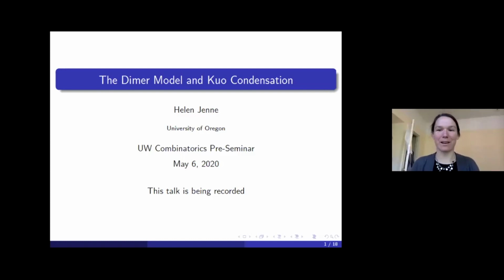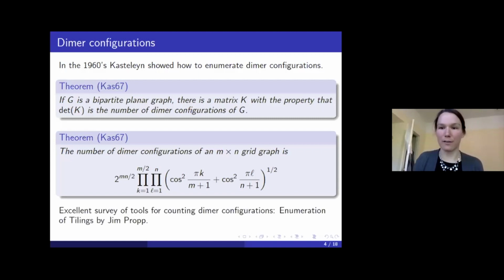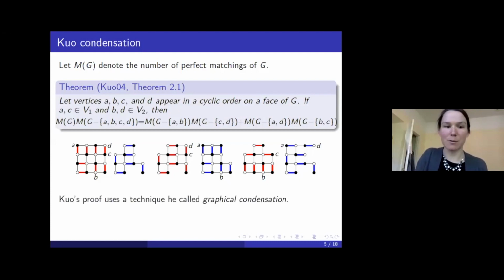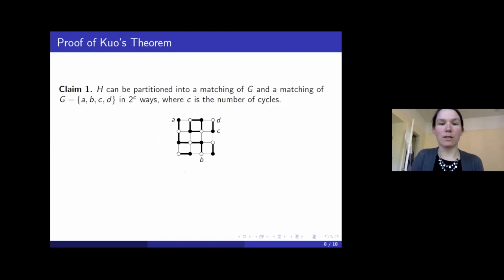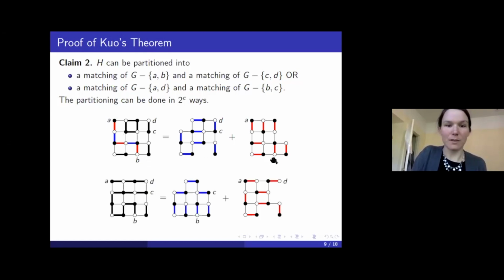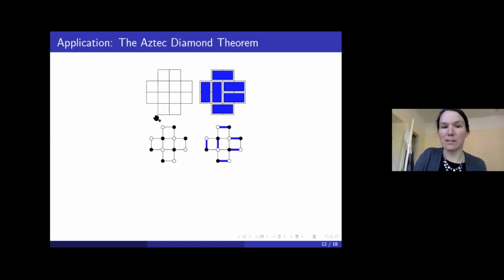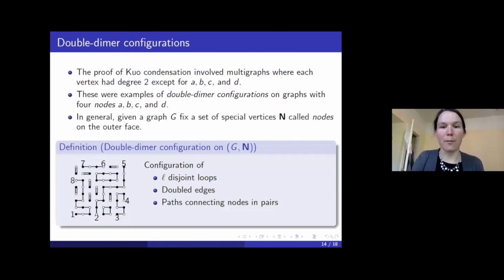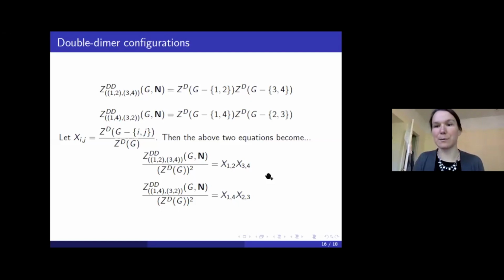Pre-Seminar: Helen Jenne (University of Oregon)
Title: Combinatorics of the double-dimer model​

ABSTRACT: In this talk we will discuss a new result about the double-dimer model: under certain conditions, the partition function for double-dimer configurations of a planar bipartite graph satisfies an elegant recurrence, related to the Desnanot-Jacobi identity from linear algebra. A similar identity for the number of dimer configurations (or perfect matchings) of a graph was established nearly 20 years ago by Kuo and others. We will also explain one of the motivations for this work, which is a problem in Donaldson-Thomas and Pandharipande-Thomas theory that will be the subject of a forthcoming paper with Gautam Webb and Ben Young.